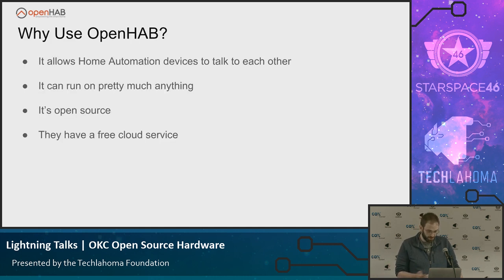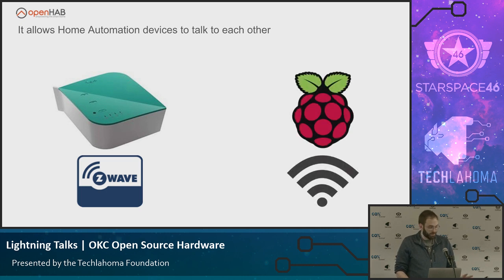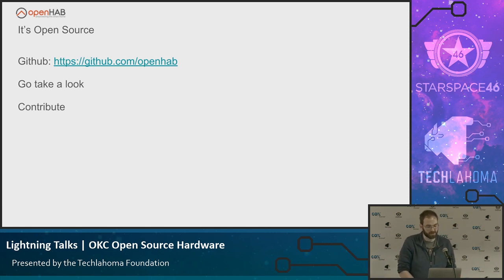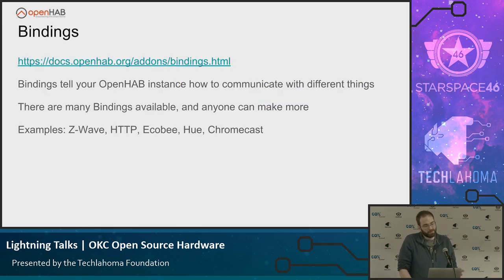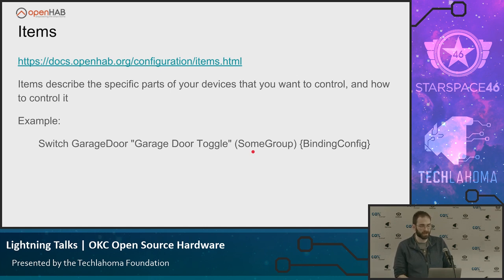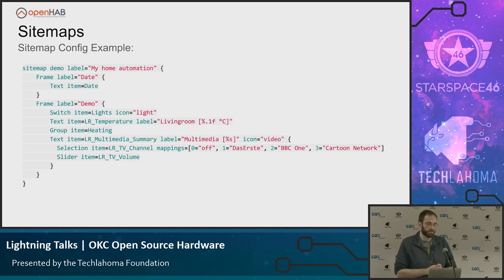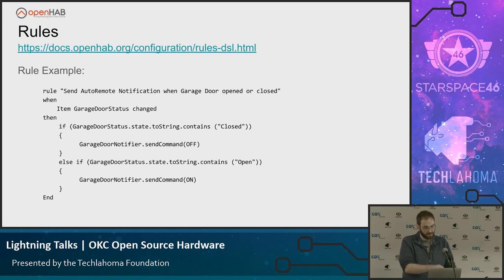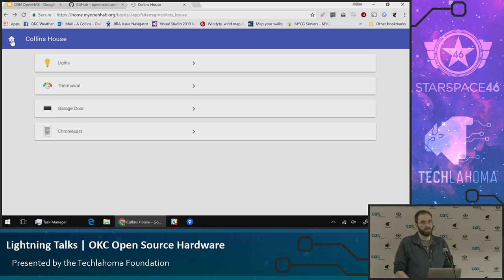OKC Open Source Hardware: Adam Collins - OpenHAB [2018]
Adam Collins shows how to use OpenHAB for home automation. Adam is a software developer at MY Consulting Group in Oklahoma City.